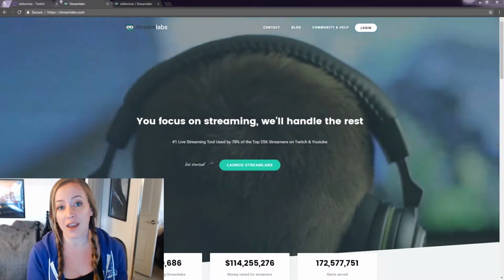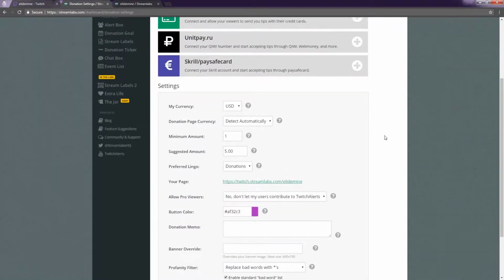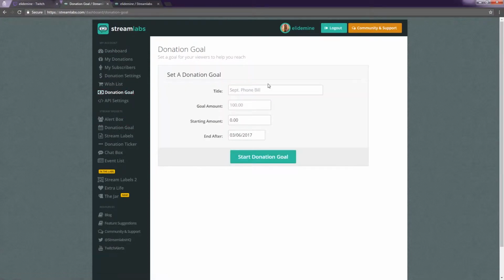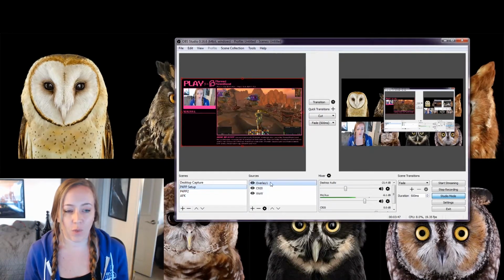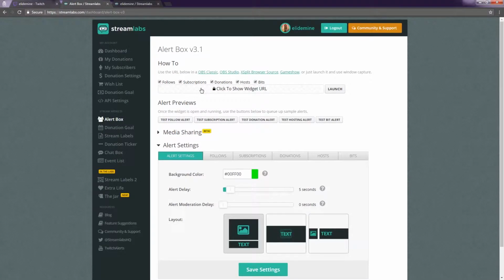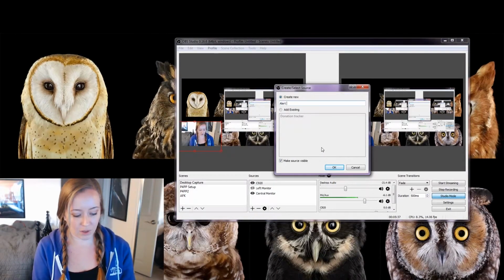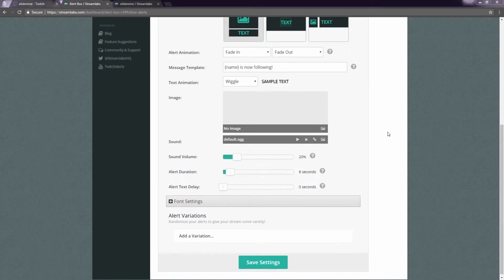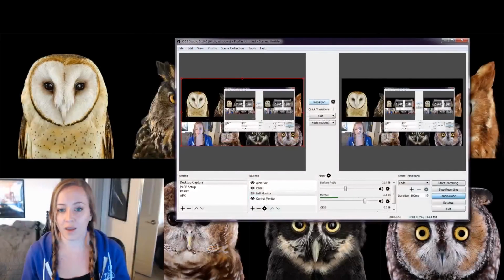Alerts & Donations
A video guide to getting started on Twitch designed for streamers wanting to participate in the Play For Planned Parenthood event on March 4th 2017.